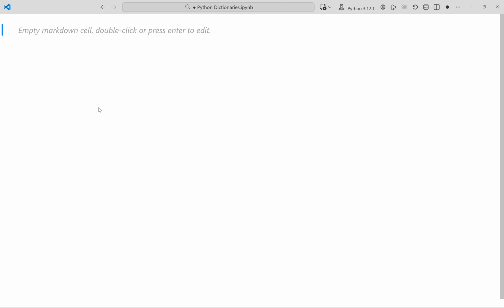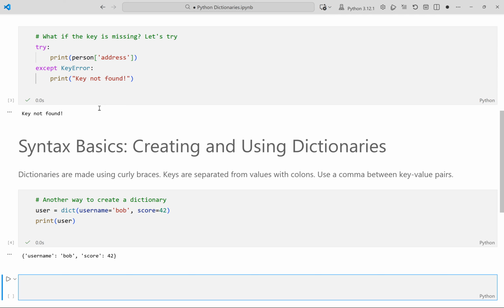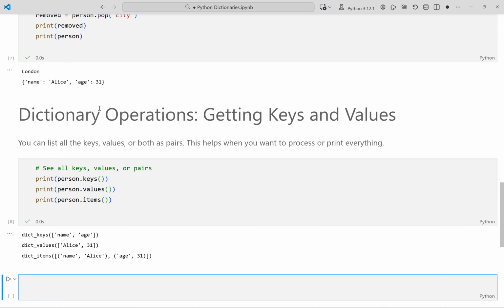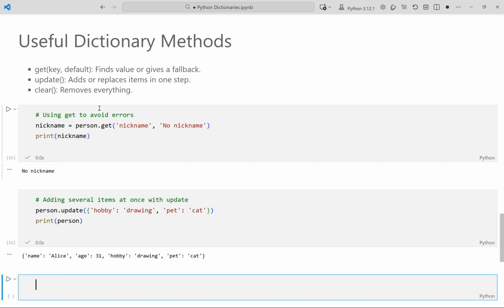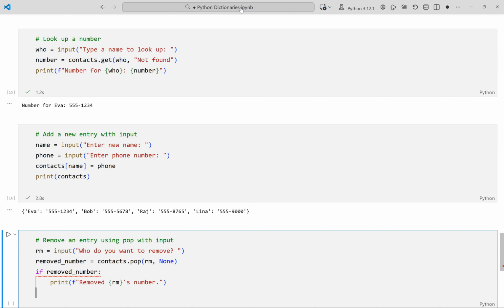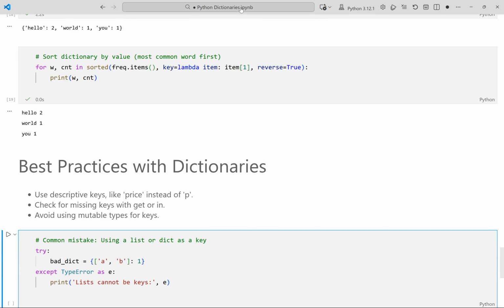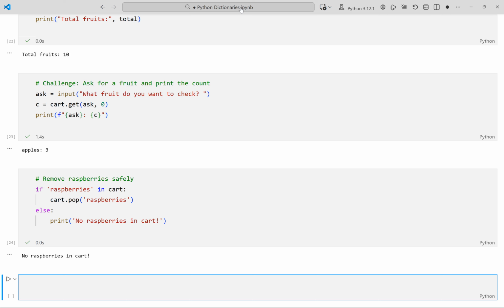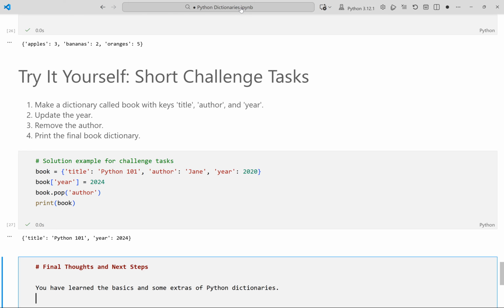Understanding Python Dictionaries: Key Concepts and Practical Applications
Learn how to use Python dictionaries to store, organize, and manage data using key-value pairs. This tutorial covers dictionary creation, accessing and updating entries, handling missing keys, and using built-in methods for efficient data management. Real-world examples and best practices are included to help you apply dictionaries in practical scenarios like contact lists and word counting.

Follow along with hands-on exercises and mini-projects to reinforce your understanding. By the end, you will know how to safely add, modify, remove, and search for entries, as well as how to avoid common errors and write clean, maintainable code using dictionaries.

00:00 Introduction to Python dictionaries
00:14 Why use dictionaries
00:28 Setting up the coding environment
00:38 Creating a basic dictionary
01:12 Accessing values by key
01:37 Handling missing keys safely
02:14 Dictionary syntax and creation methods
02:46 Using the dict function
03:11 Checking for key existence
03:44 Updating and adding entries
04:23 Removing keys with pop
05:00 Listing keys, values, and items
06:01 Looping through dictionaries
06:33 Iterating with items
07:06 Useful dictionary methods
07:24 Using get, update, and clear
08:24 Real-world example: phone book
09:44 Searching and adding contacts
11:00 Removing contacts
11:40 Mini-project: counting words in text
12:56 Sorting word frequencies
13:31 Best practices for dictionaries
14:22 Shopping cart challenge
15:05 Summing values and searching
16:25 Safe removal of items
17:01 Recap and advanced tips
17:20 Using fromkeys and copy
18:38 Practice challenge: book dictionary
19:32 Final thoughts and next steps